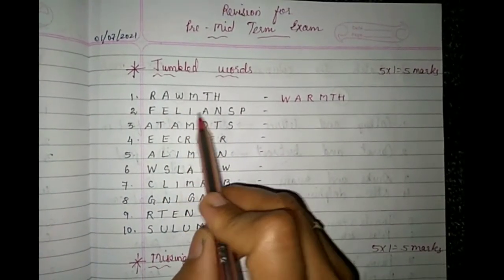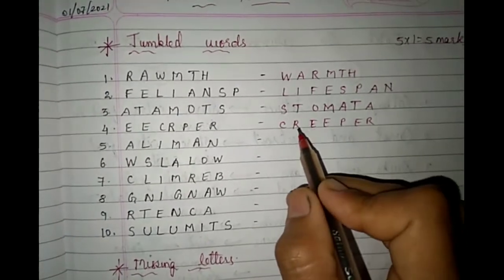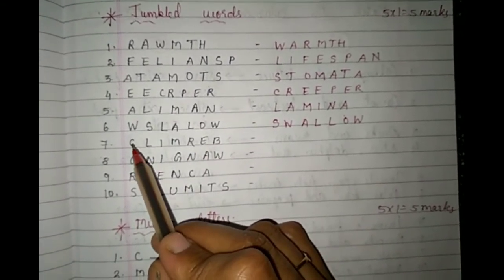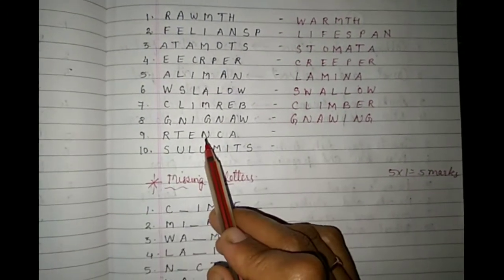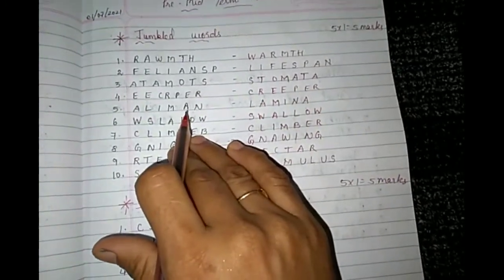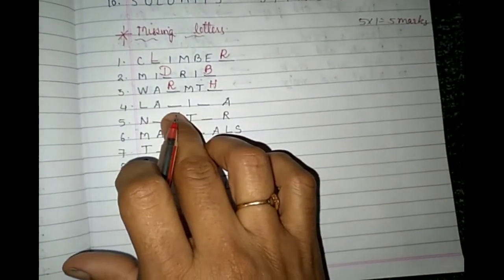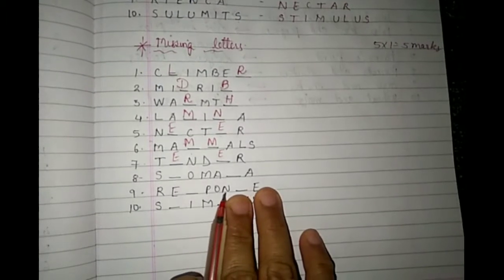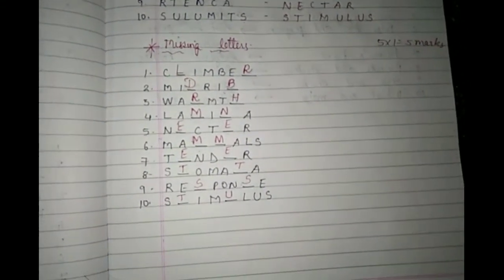Class 3■REVISION ■ Jumbled words■Missing letters■Match the columns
Class 3■REVISION

■ Jumbled words

■Missing letters